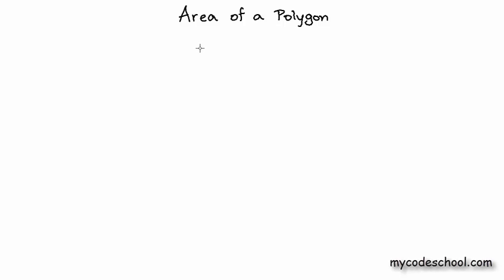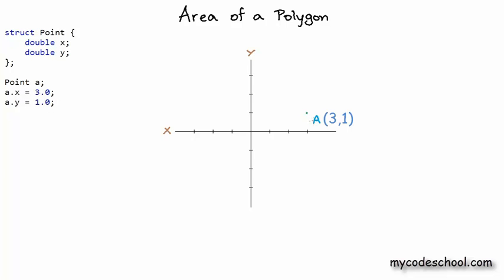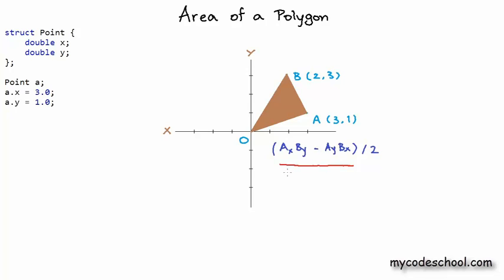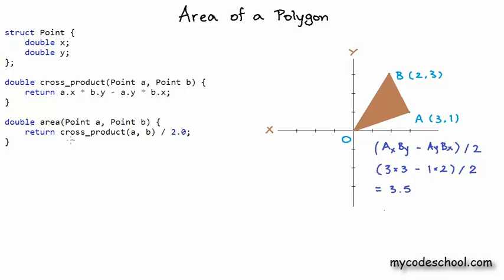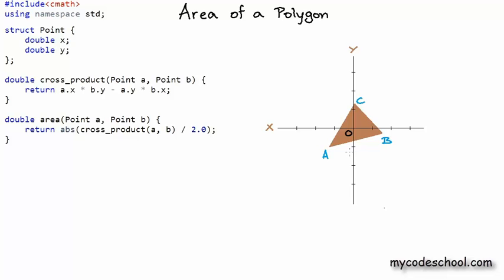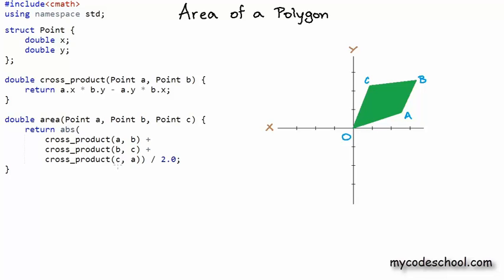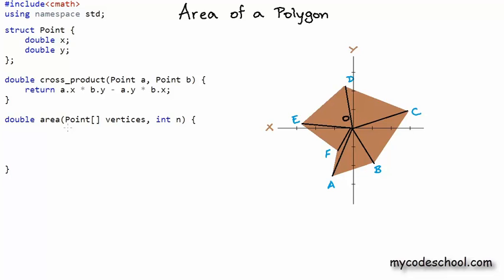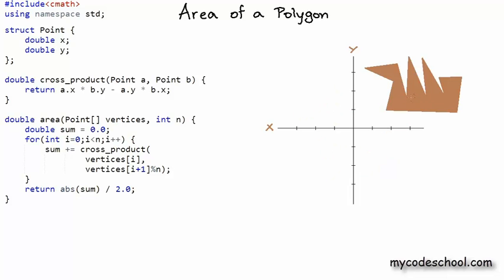Area of polygon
In this lesson, we will see an efficient algorithm and its implementation to calculate area of a polygon.